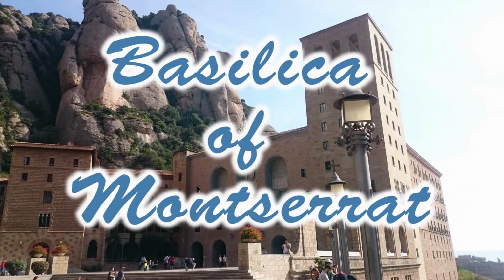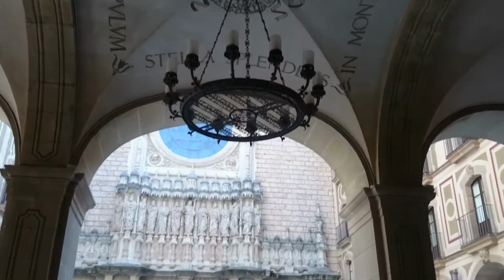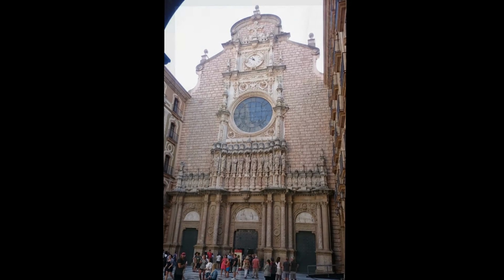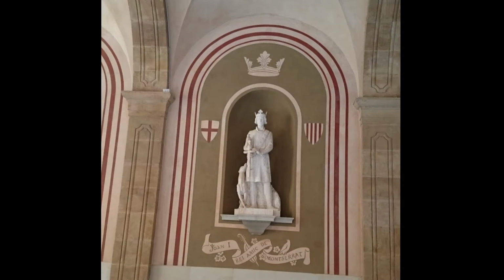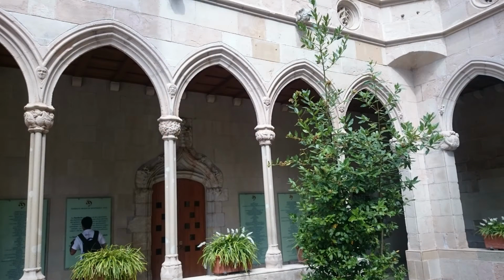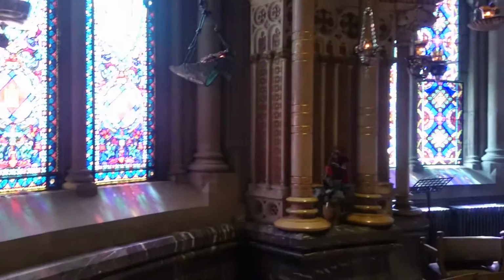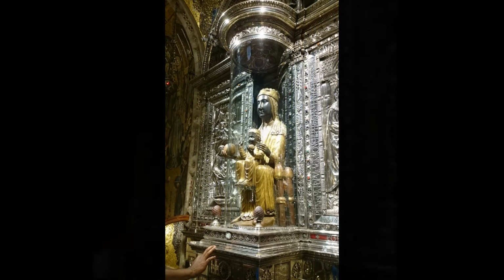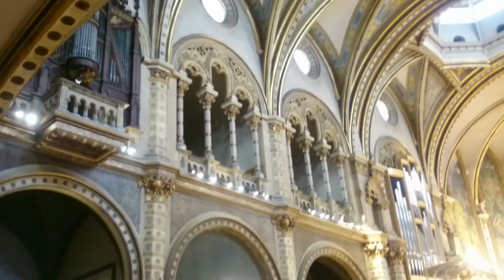The Basilica at Montserrat @ The Narrative 15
The Basilica is the name for the church at Montserrat. For most people it is essential to a visit to Montserrat for three main reasons. Firstly, it is, in itself, a Gothic building of architectural significance. Secondly, it is the home of Montserrat's masses and choral concerts. Thirdly, it houses what is arguably Montserrat's most important feature - the statue of the Black Madonna.